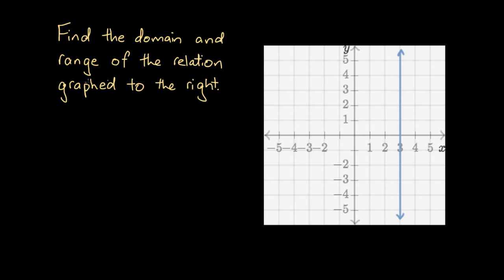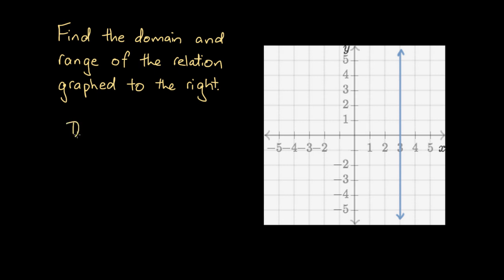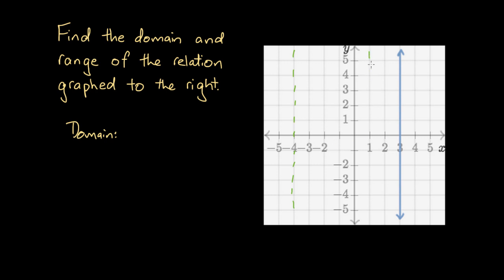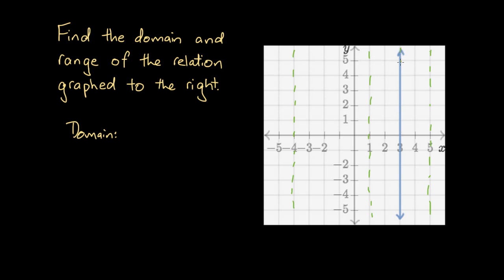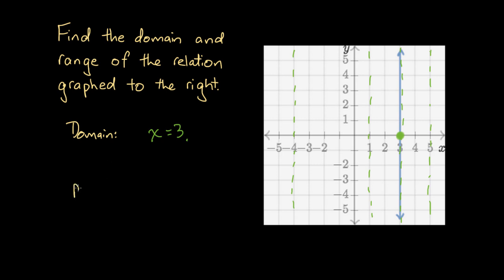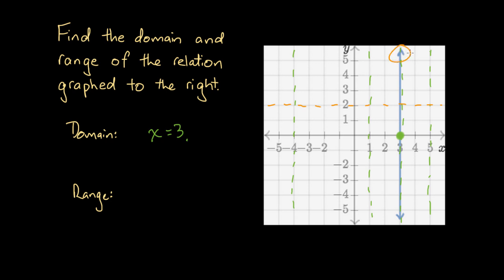Domain and Range of a Vertical Line